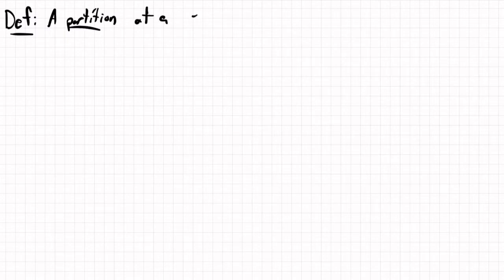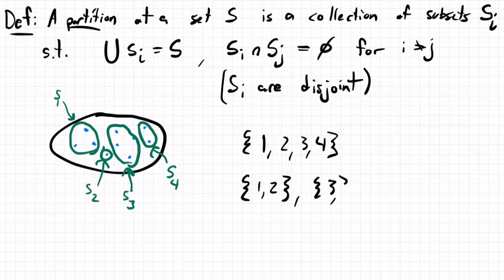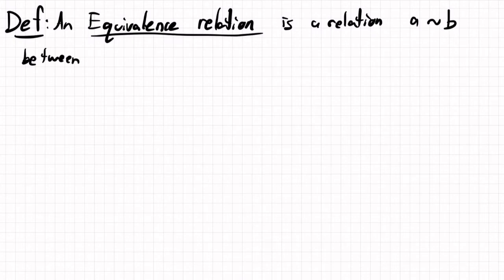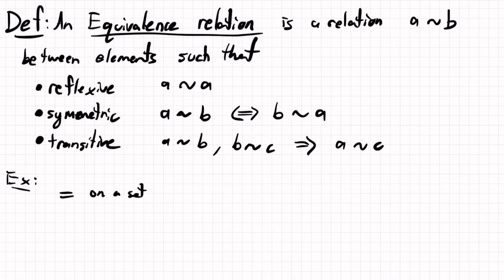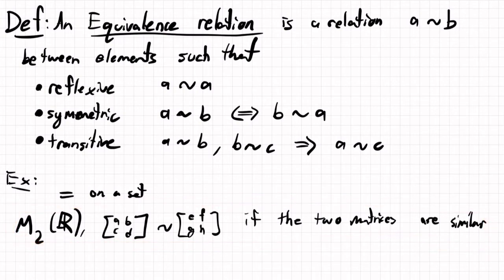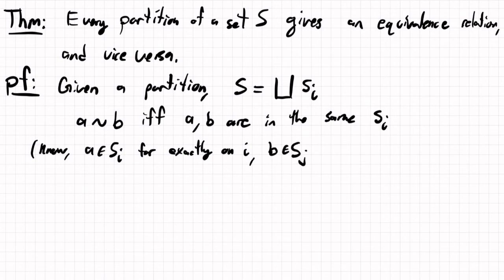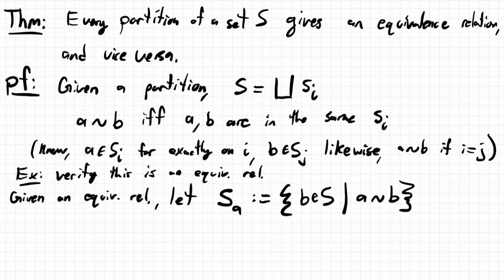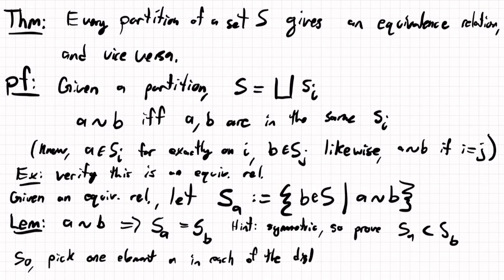Set Partitions and Equivalence Relations